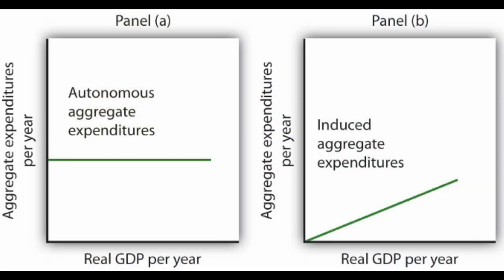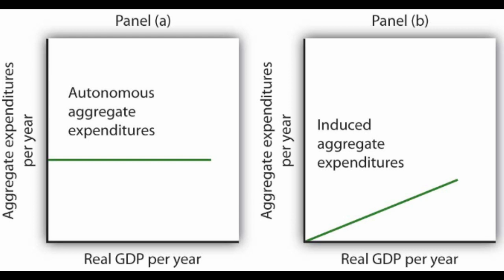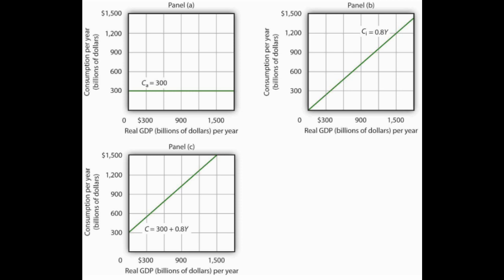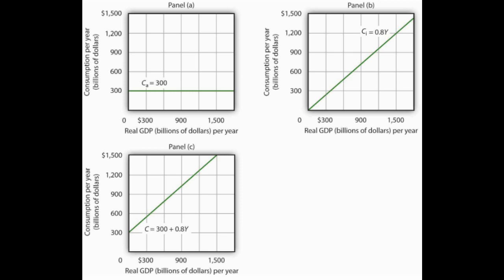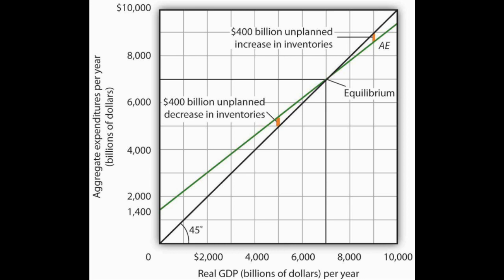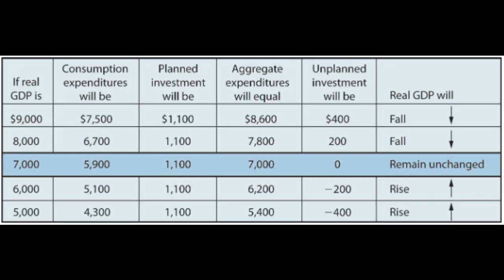How The Aggregate Expenditures Model Brings Households and the Macroeconomy Into Focus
The Aggregate Expenditures model may be dated compared to its Aggregate Supply - Aggregate Demand cousin. But when it comes to understanding how households interact with the macroeconomy, it's quite useful.

Not sure what I'm referring to when I mention the Consumption Function or intercept?